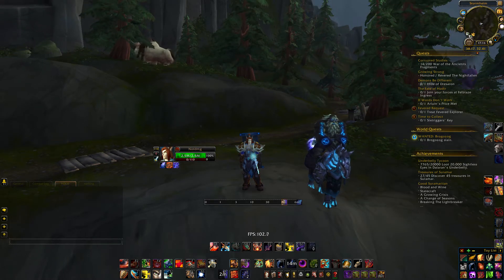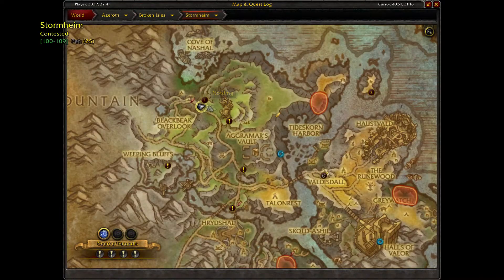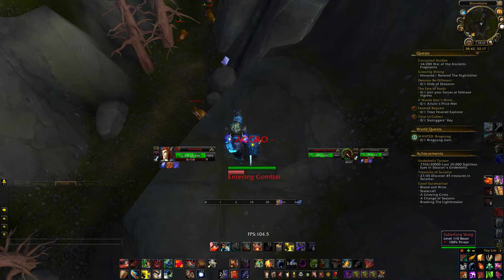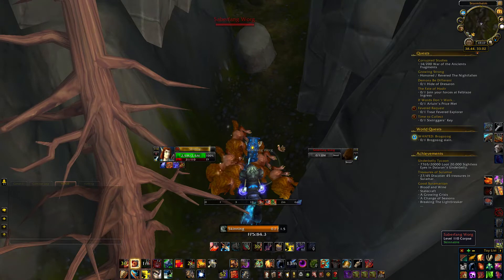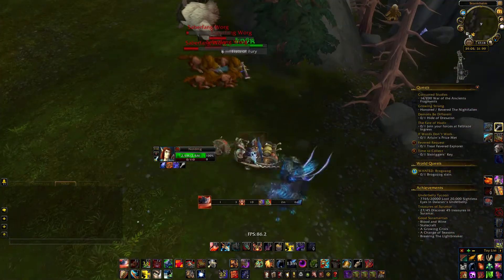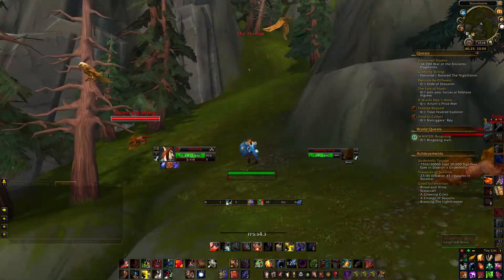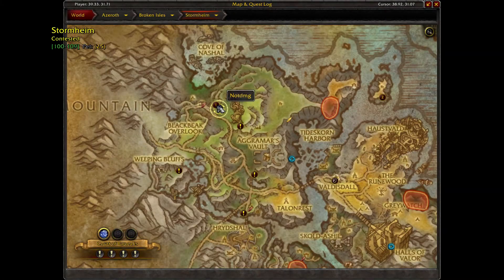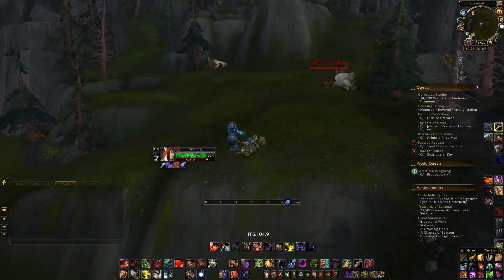WoW Skinning Legion | Stonehide Leather Farming | 18K golds per Hour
WoW Legion Farming Skinning 1-800 for Stonehide Leather
on Stormheim killing wolfs on location Tomtom addon : 40 30
1500 stonehide leather per hour
change realm via cross realm assist addon
and if you have great server you can earn 18K from that leathers